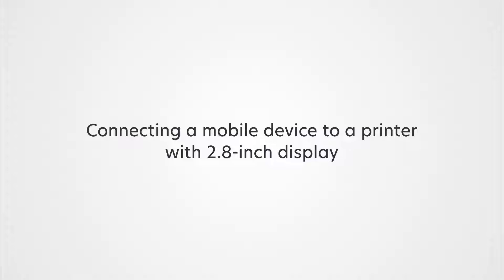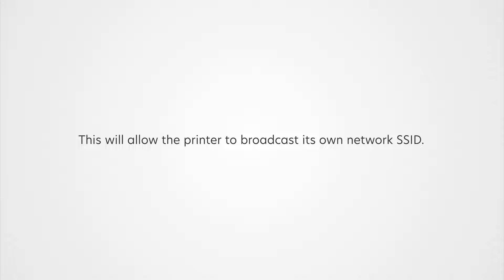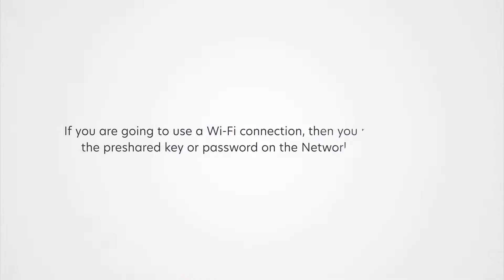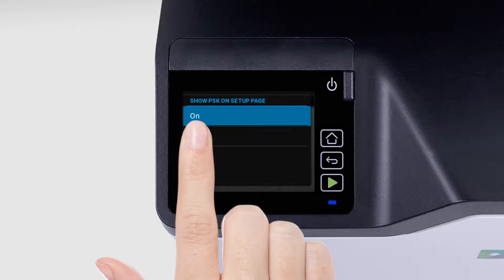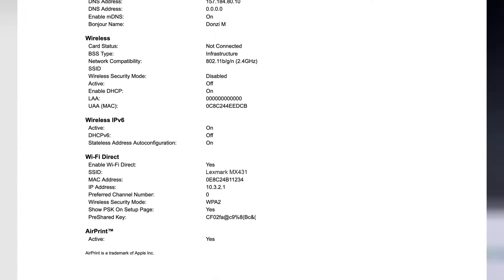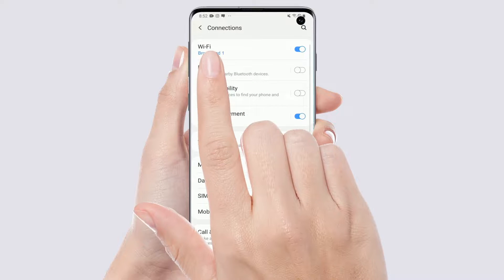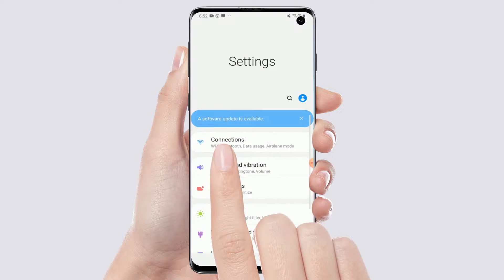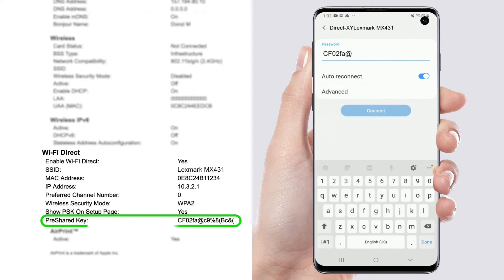Lexmark—Connecting a mobile device to a printer with 2.8-inch touch-screen display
Download the Lexmark Mobile Assistance app from Google Play Store or App Store to set up the Wi‑Fi network of your printer with 2.8‑inch touch‑screen display.